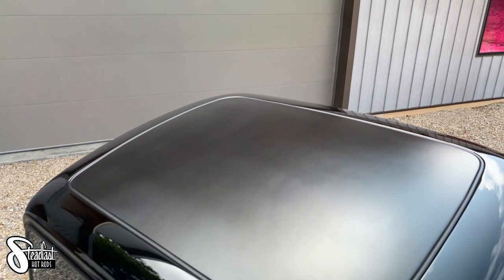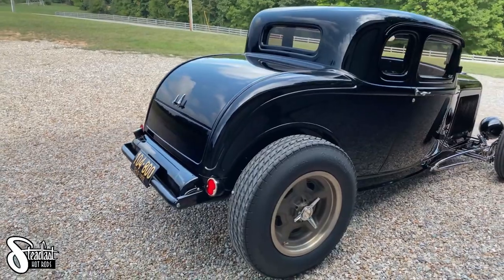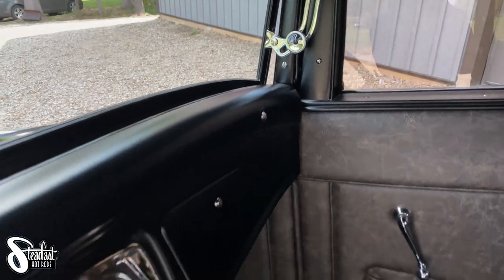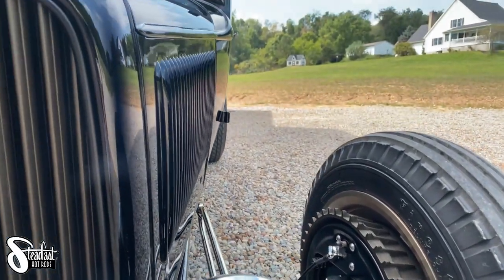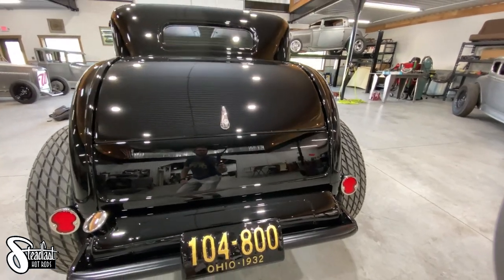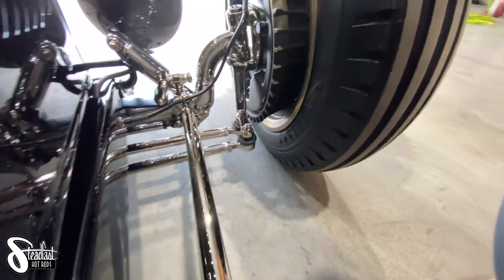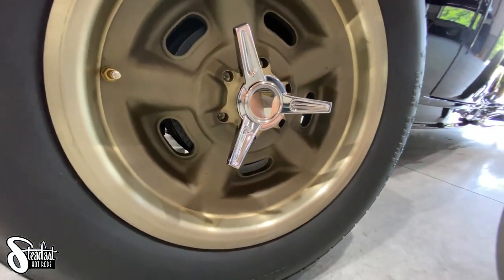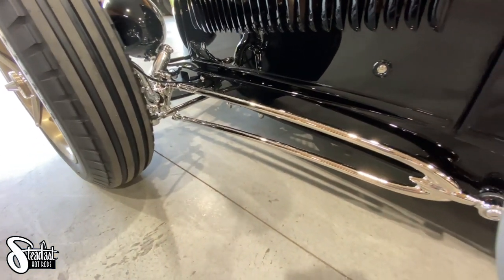Steadfast Hot Rods Hot Rod of The Year 2020 Entry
Steadfast Hot Rods 2020 Good Guys Hot Rod of The Year Entry. Details about the build, and awesome video of it driving around back country roads.